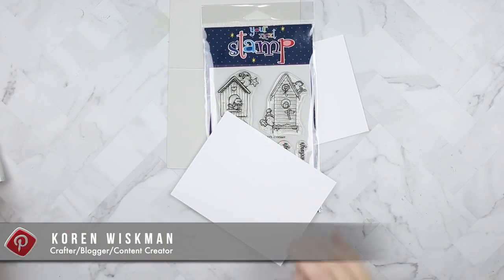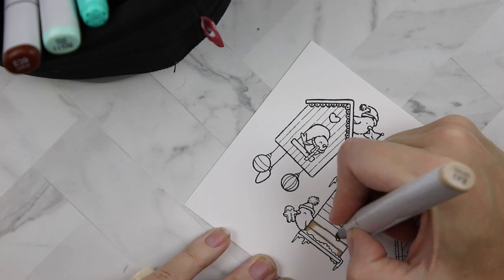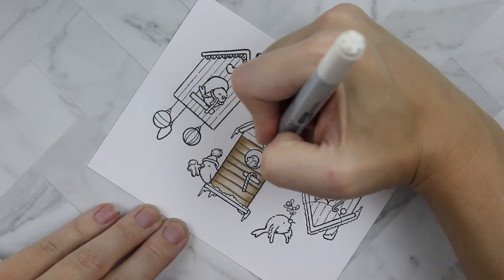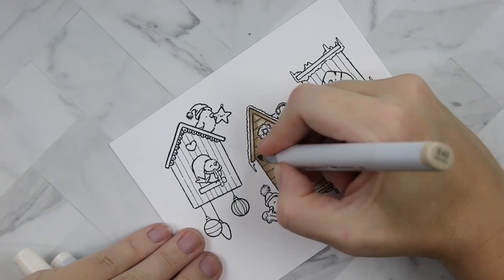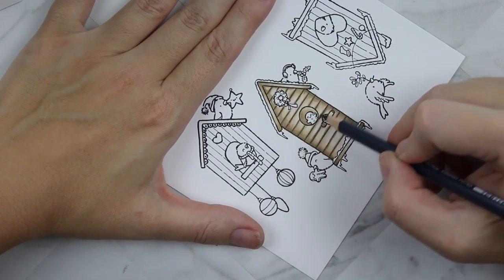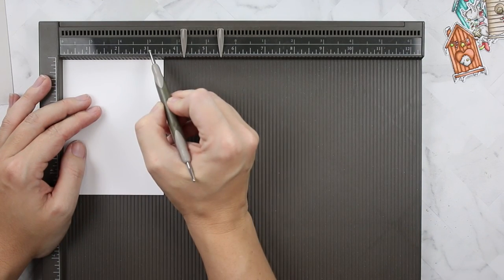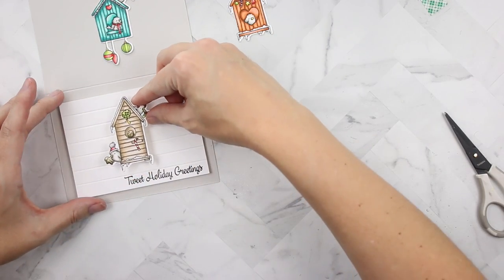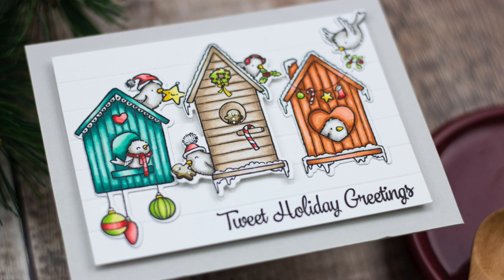Your Next Stamp Home for the Holidays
In this video Koren Wiskman creates a handmade greeting card using Your Next Stamp products.

[ Amazon US ]

[ Amazon US ]

[ Amazon US ]

• Simply Scored by Stampin' Up!